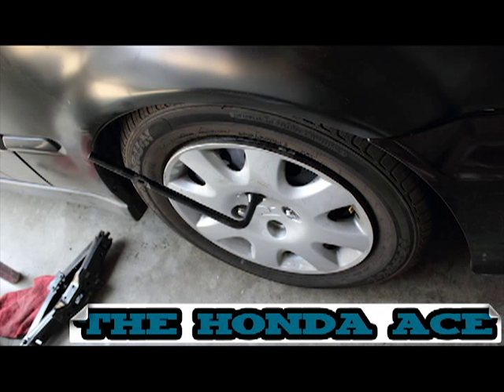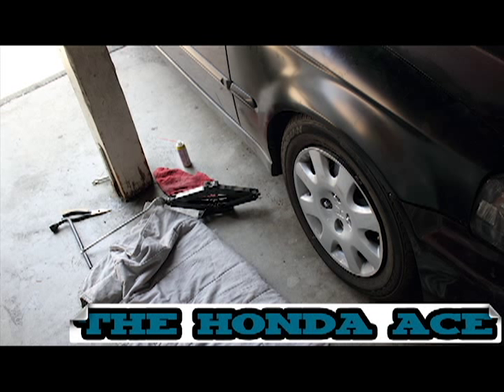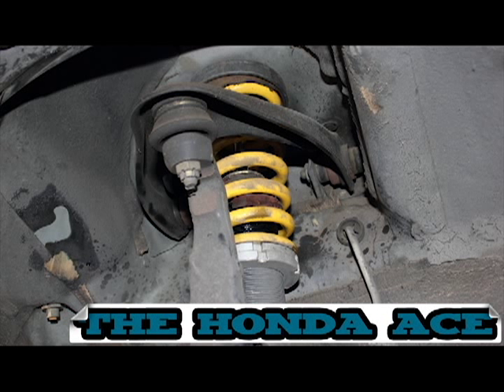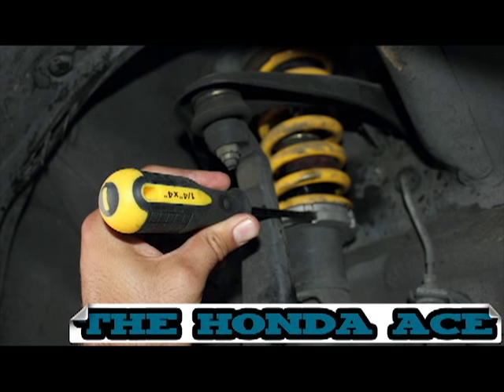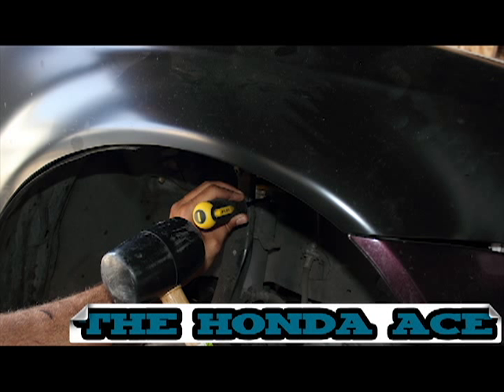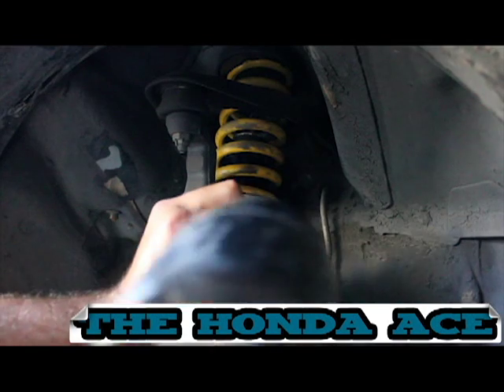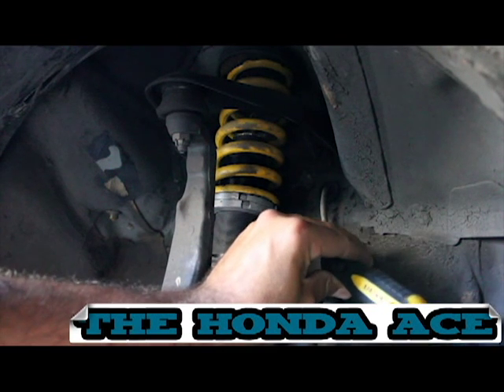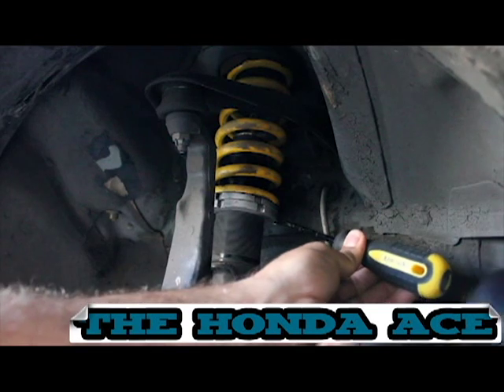Adjust coilovers without spanner wrench. THE HONDA ACE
How to lower or raise a car with coil overs without a spanner tool!